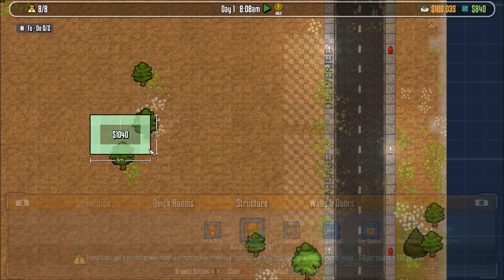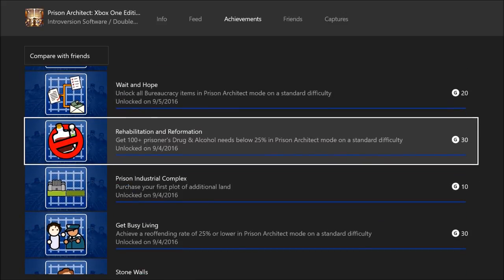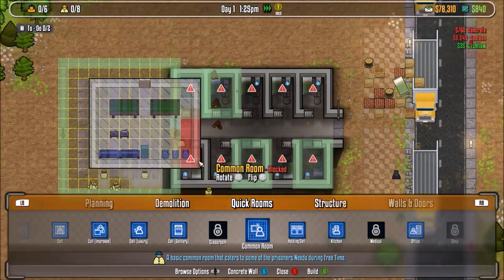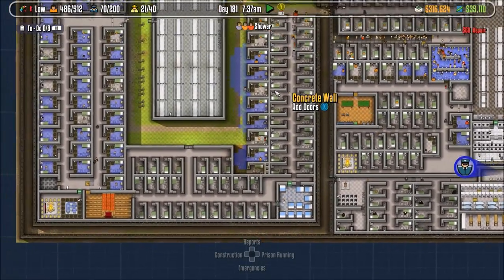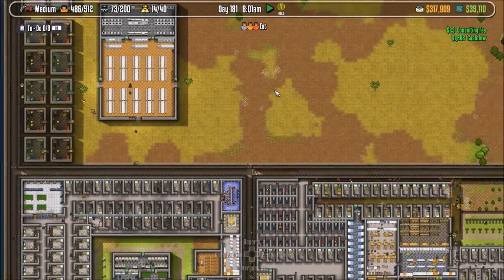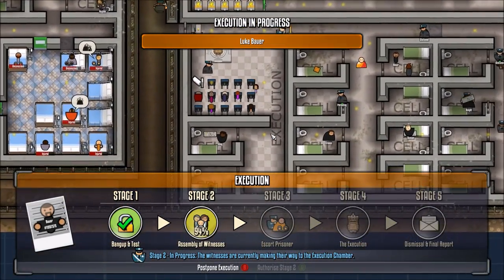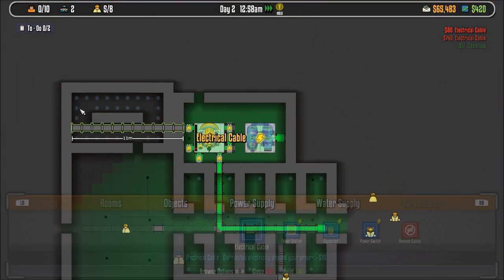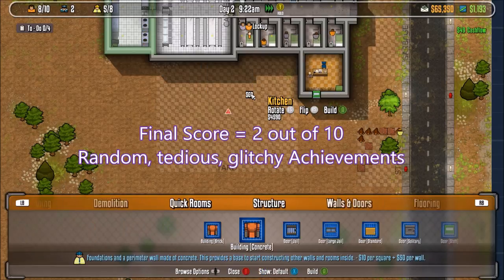1000 Gamerscore Report - Prison Architect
Welcome to Meat City Gaming!  In the 1000 Gamerscore Report I review a game's achievements/trophies and what it takes to perfect (1000 g / Platinum Trophy) the game.  Topics covered will include how many playthroughs of the story are required, how collectibles are handled, the most difficult and the most annoying achievements and how to tackle them, and other areas relevant to the achievements of each title being reviewed.

Please note this is not an achievement guide, there are plenty of other places to find those (I recommend xboxachievements.com).  Additionally, this is not a recommendation to play the game based on whether it is any "good", this is just a review of the achievements.